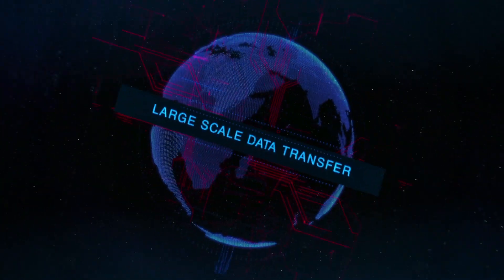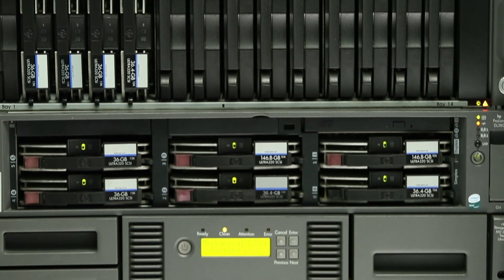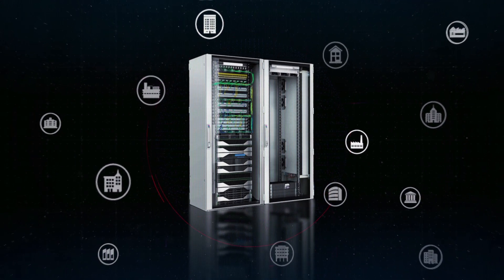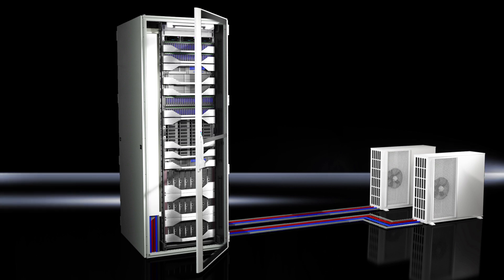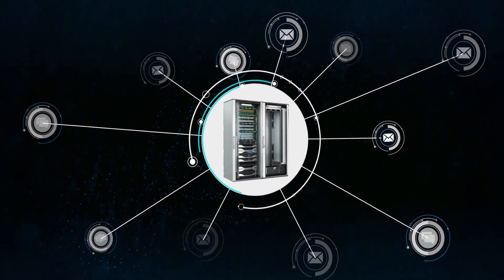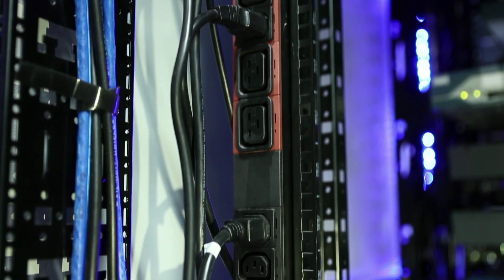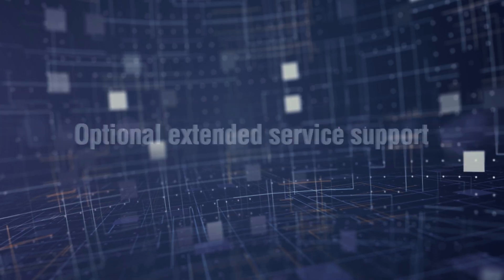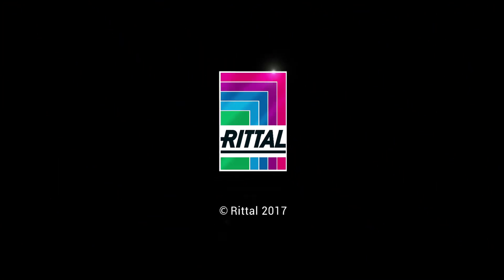Rittal Edge Data Center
An innovative & Pre-configured, integrated Data Center with Access Control, Cooling, UPS, Fire detection and suppression system, Monitoring & Remote Management. All inside a rack.